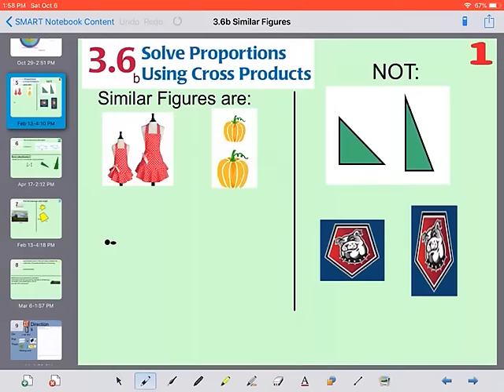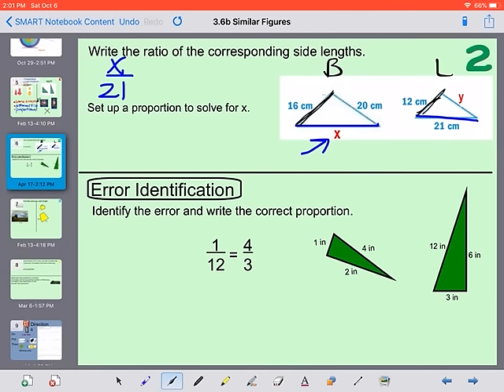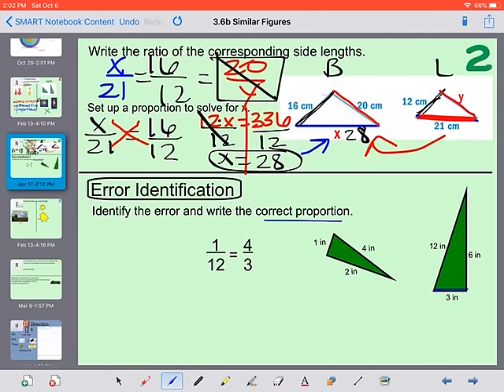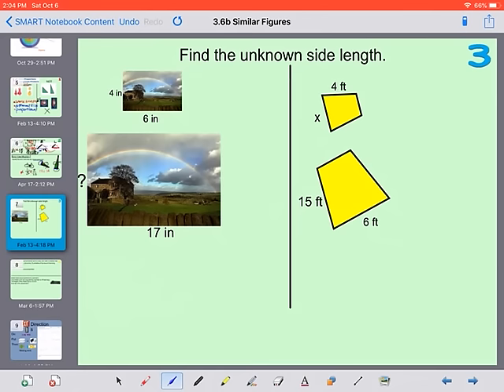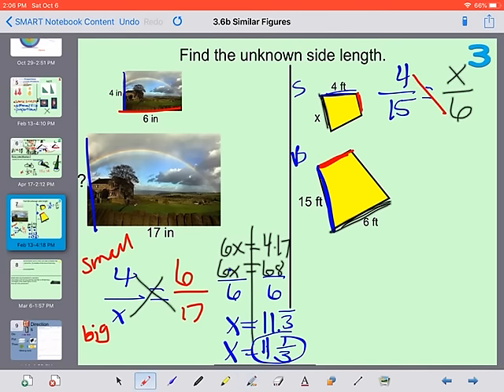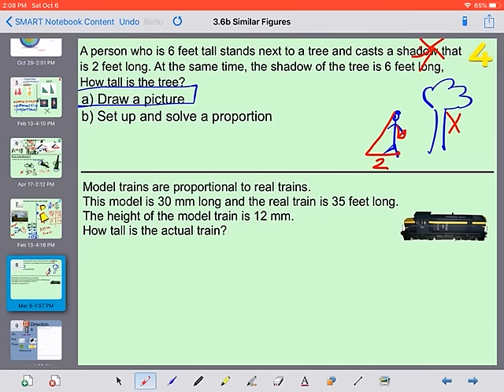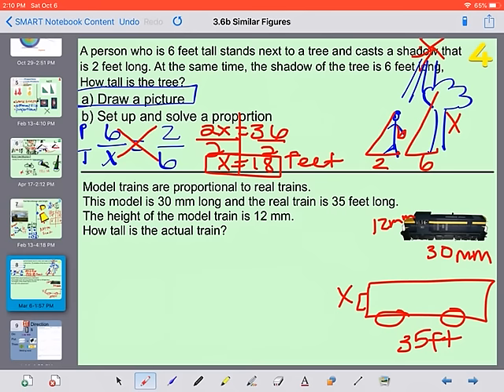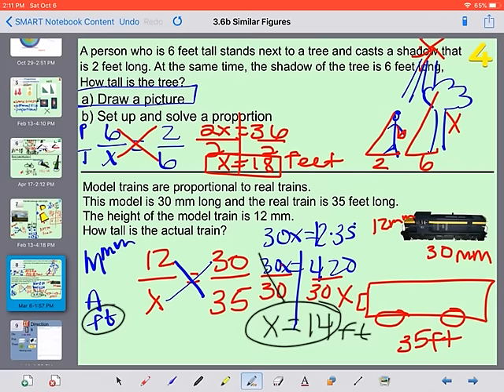3.6b Similar Figures Video